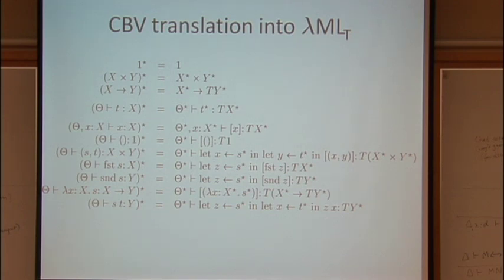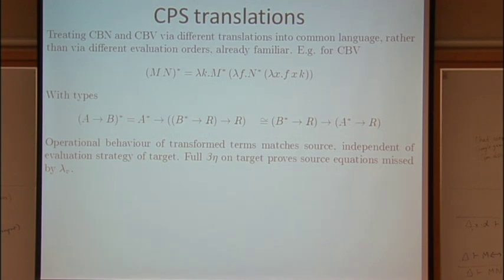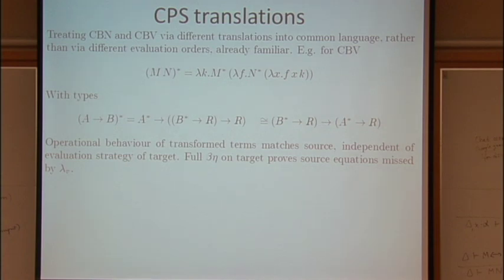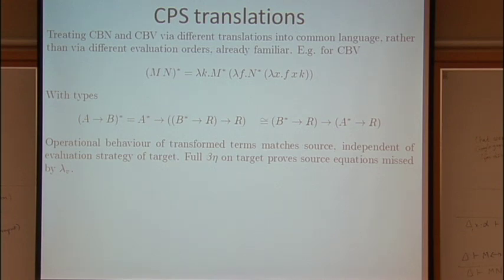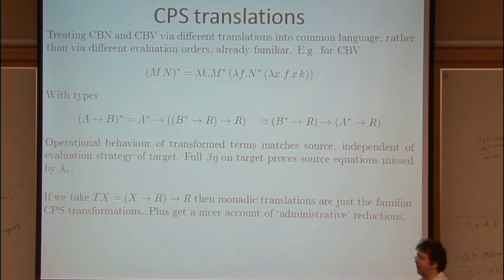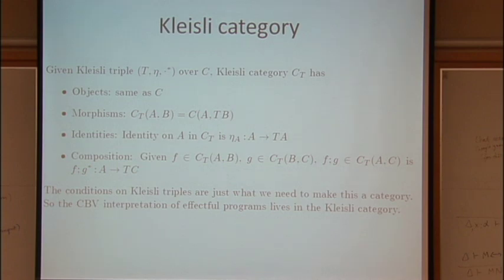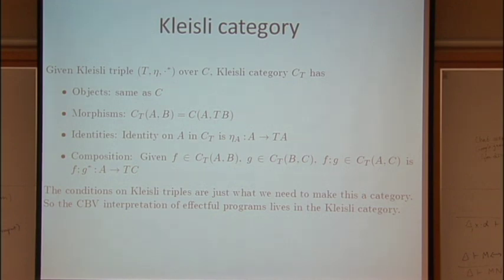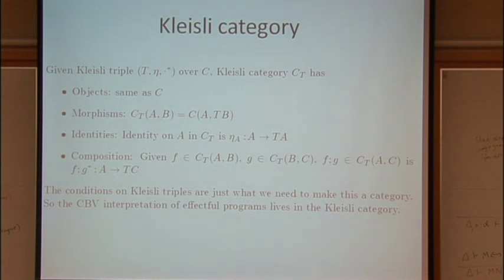Monadic Effects 5 — Nick Benton